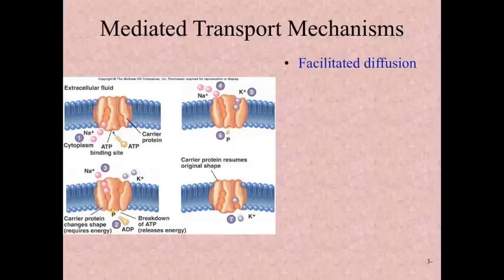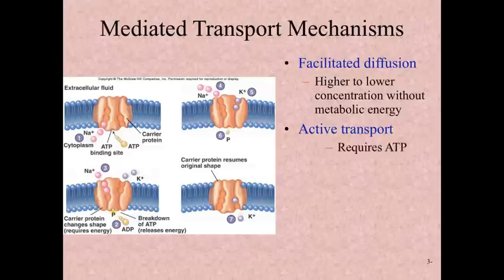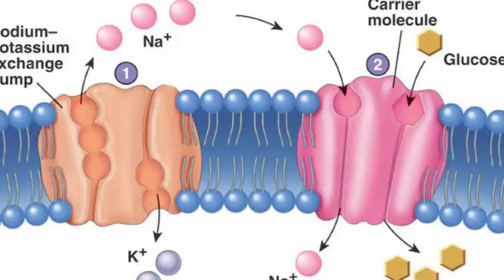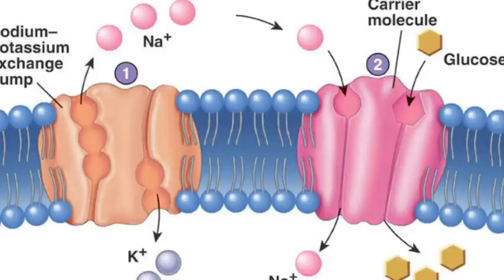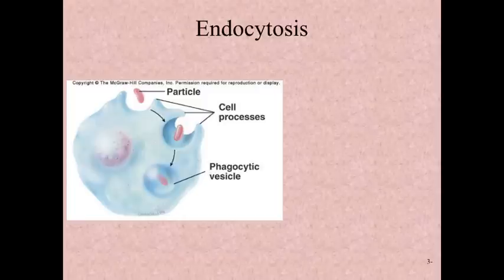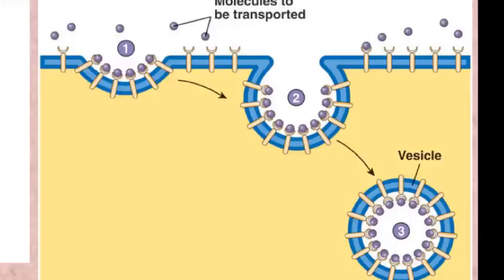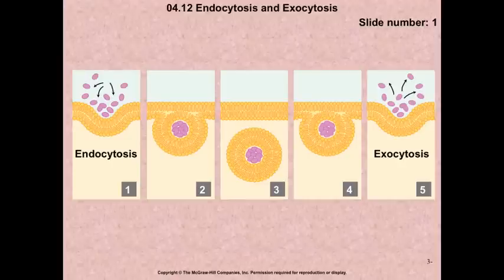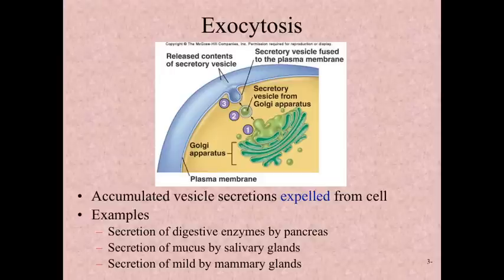cell structure1a.mp4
Table of Contents:

00:00 - Mediated Transport Mechanisms
02:48 - Secondary Active Transport
05:34 - Endocytosis
06:54 - Pinocytosis and
Receptor-Mediated Endocytosis
08:28 - Double-click to edit
09:30 - Double-click to edit
09:40 - Double-click to edit
09:43 - Double-click to edit
09:54 - Double-click to edit
10:01 - Double-click to edit
10:04 - Exocytosis